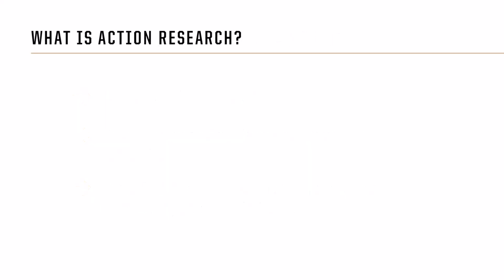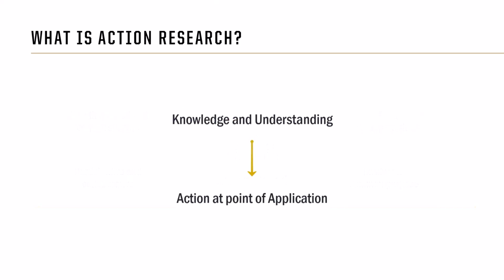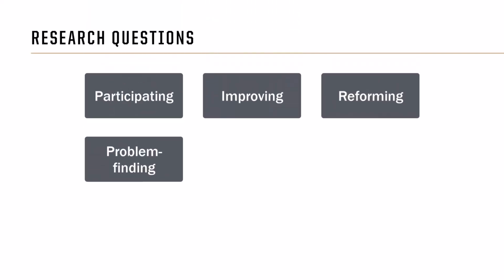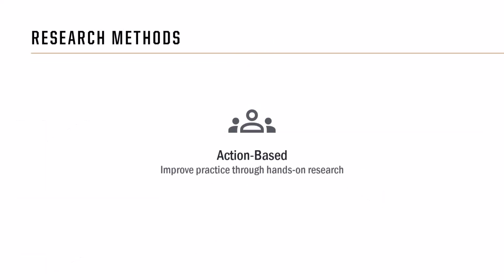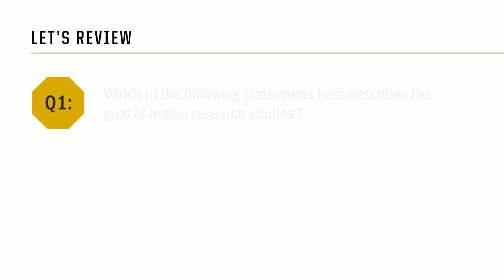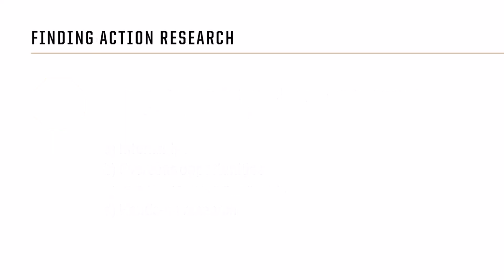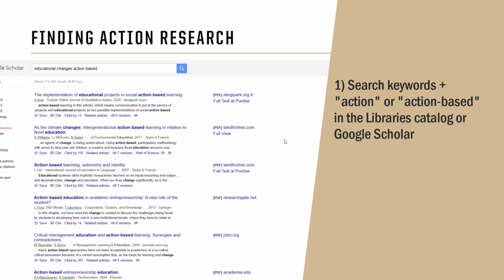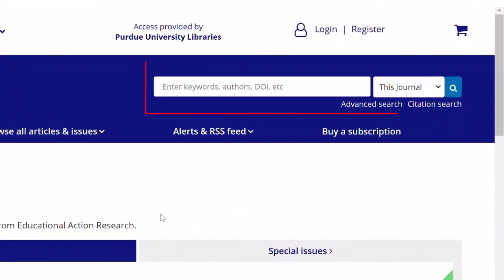Introduction to Action-Based Research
This brief video introduces action research, questions and methods used in this research approach, and provides some tips to locating action-based research studies. Links referenced in the video include the Purdue Library Research Guide page on creative research and Ask a Librarian, both links are listed below.